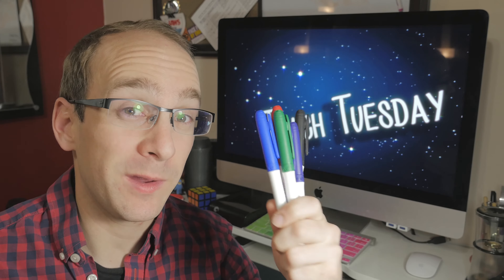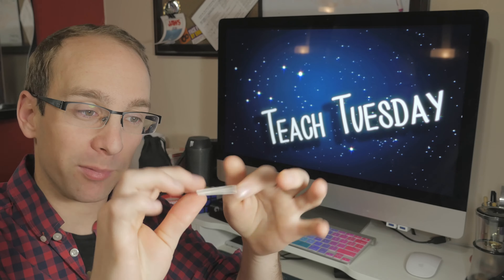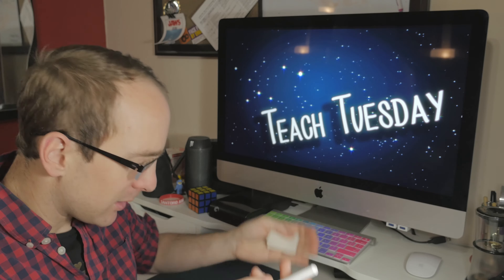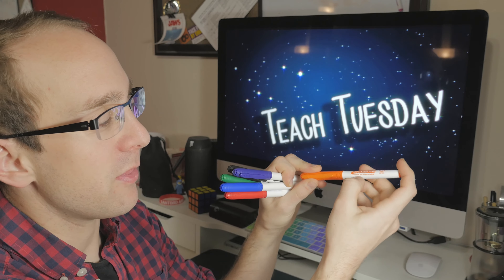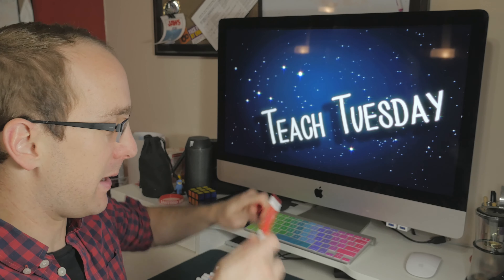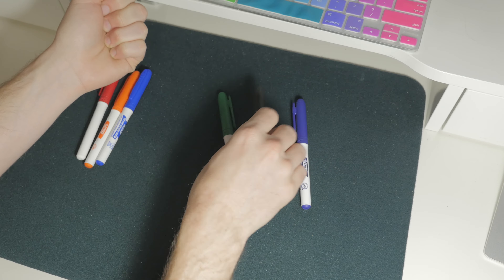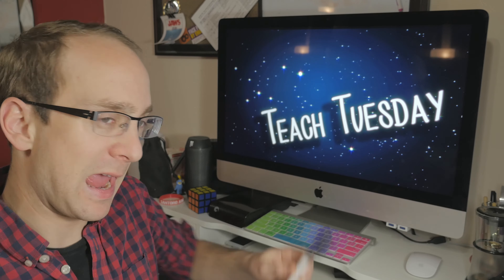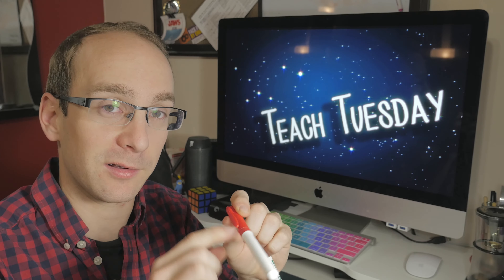Teach Tuesday (Read Their Mind!)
Today you get to learn a magic trick!

Social Media? You Bet!